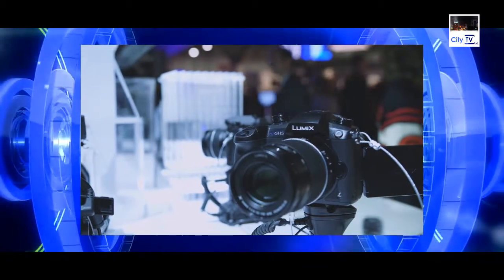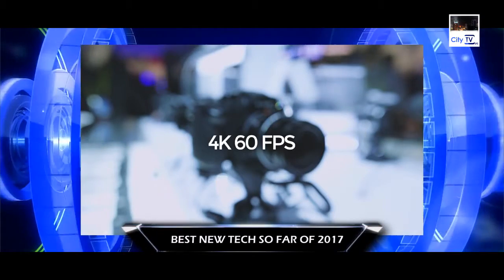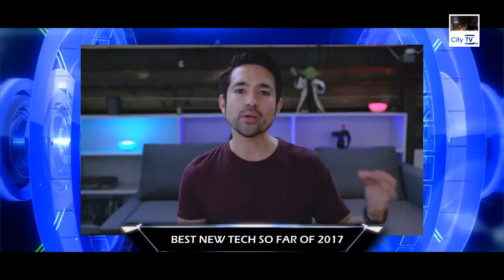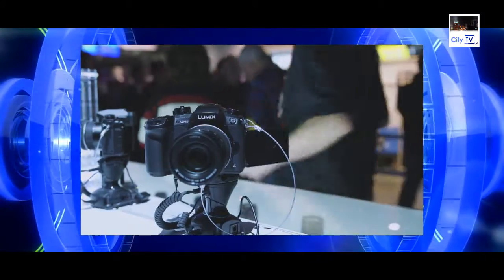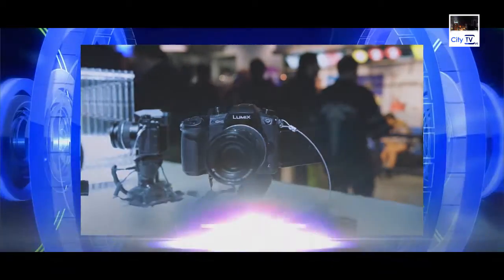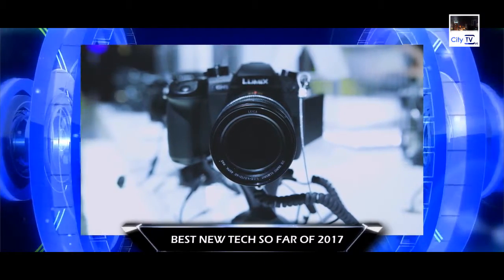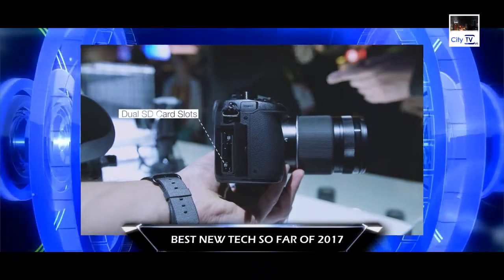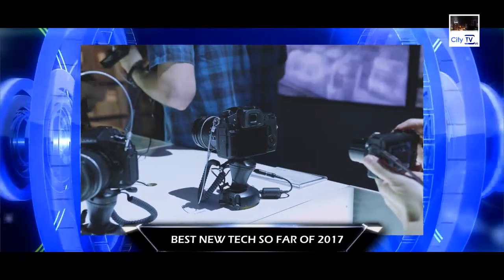BEST NEW TECH OF 2017 EP 1